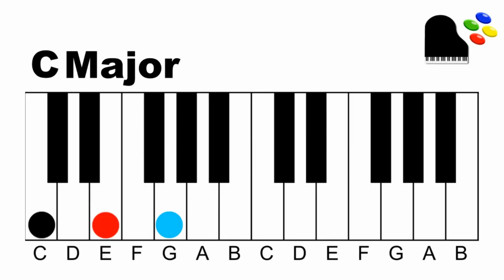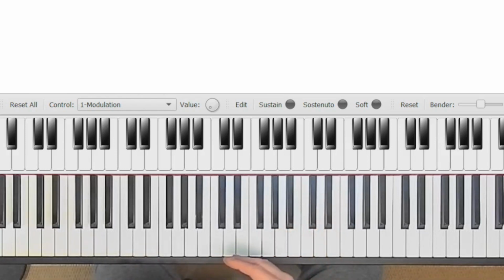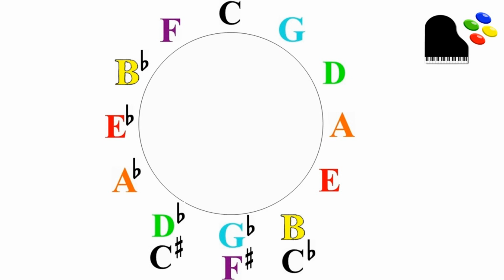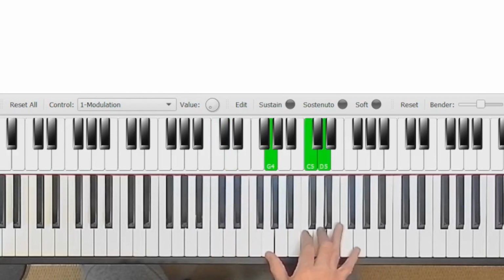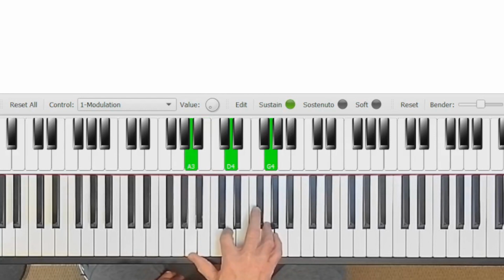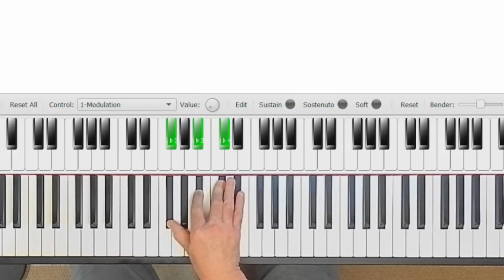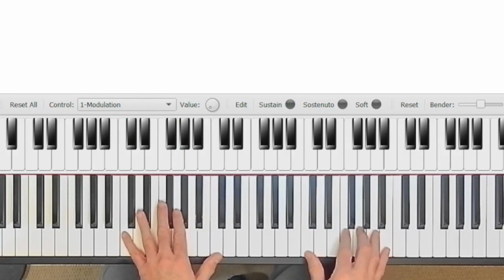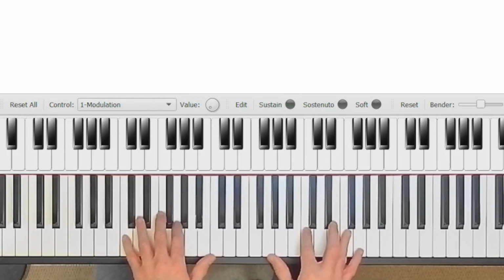Learn how to play any Sus4 Chord with this Sus4 Chord Cycle!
to get The 5 Step Visual Guide To Learning To Play With Chords!

This video is about learning how to play any Sus4 chord with a fun and interesting Sus4 Chord Cycle that will make any Sus4 Chord easier to get under your hands.

to learn more about the Color Score Professional Chord Learning System.